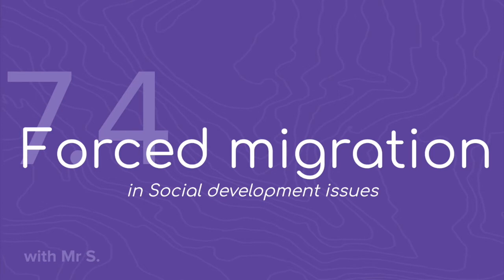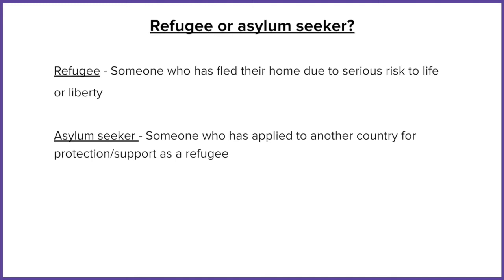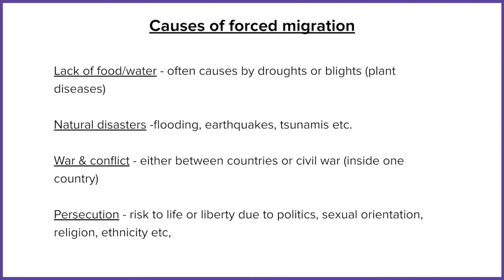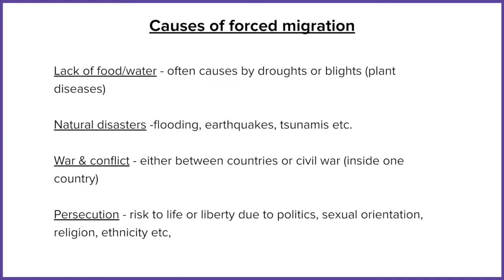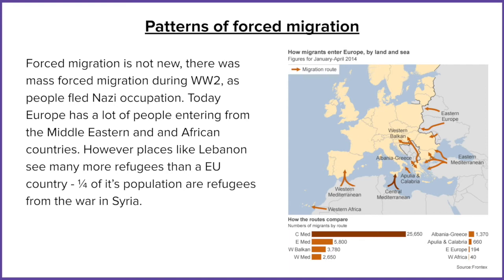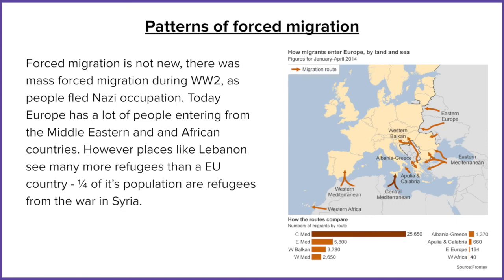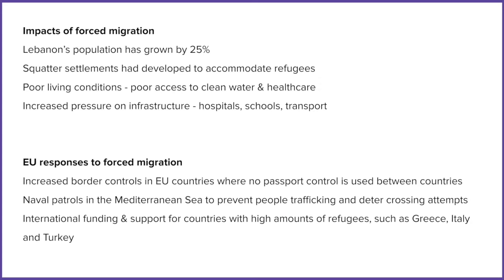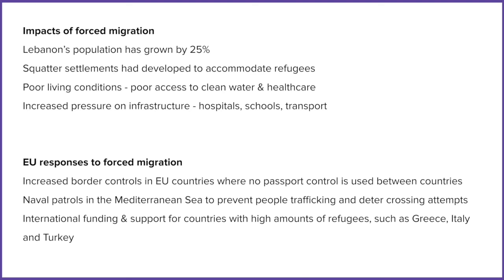Forced migration (FMGL7.4)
THEME 7: Social development issues
Element 4: Forced migration

MSN2020